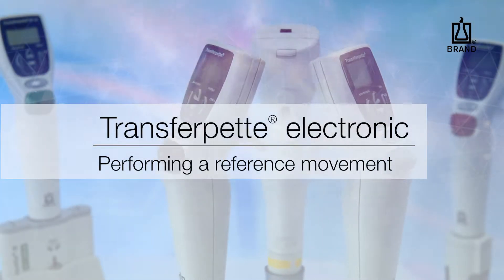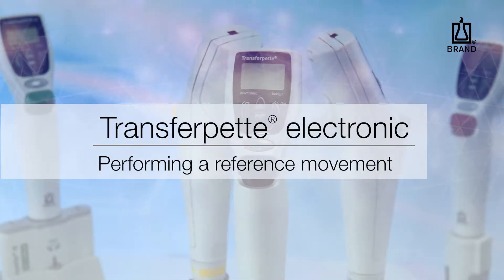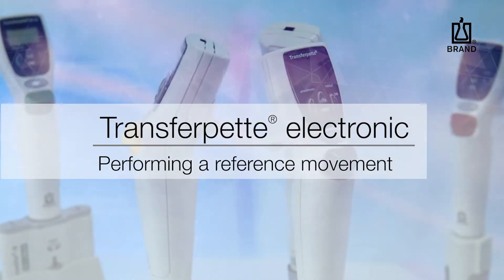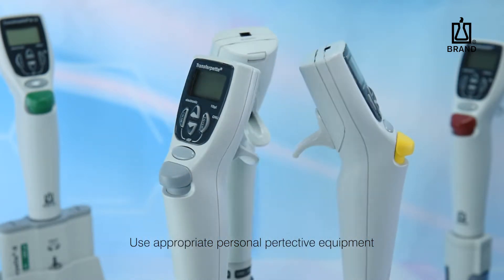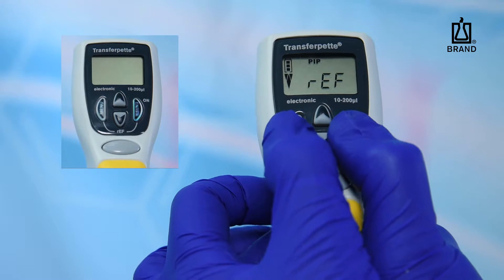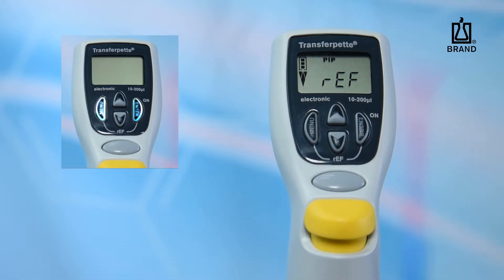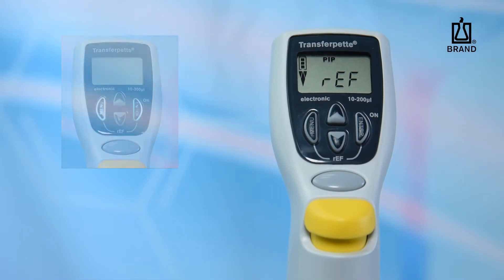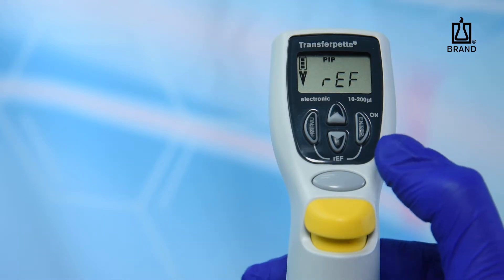Transferpette® electronic - reference movement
Transferpette® electronic pipettes combines the globally proven properties of mechanical piston operated air displacement pipettes by BRAND with the advantages of an electronic device. Check out our video and take a look at how to perform a reference movement.